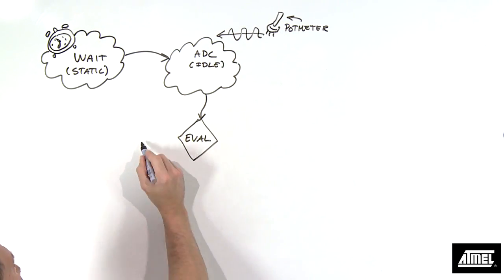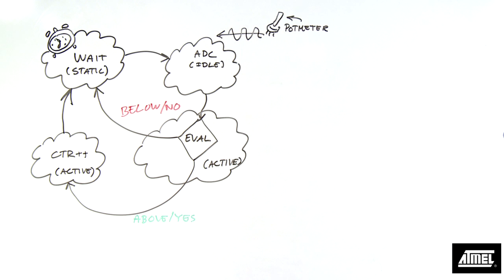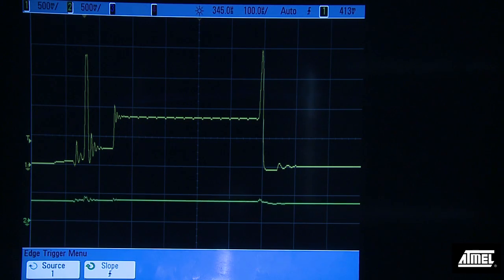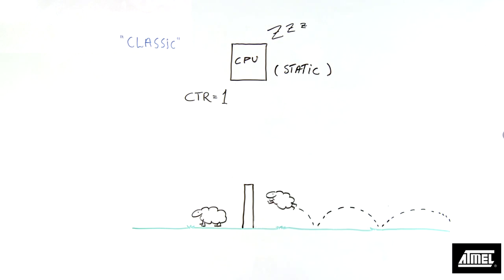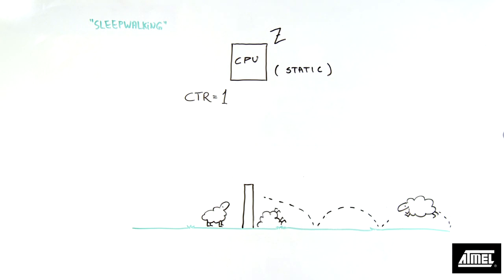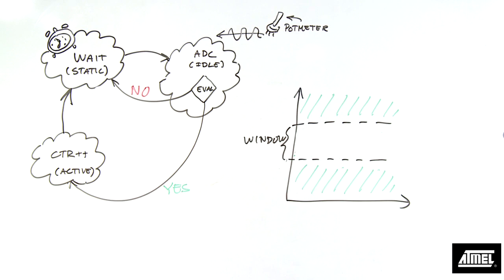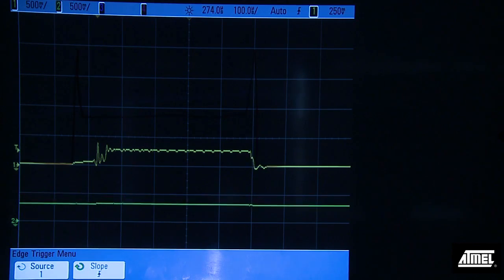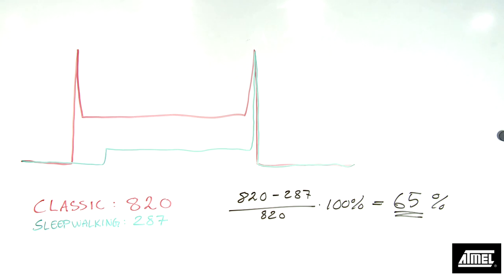Atmel: picoPower Labs - SleepWalking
SleepWalking: evaluating input data without using the CPU, on the 32-bit AVR microcontroller UC3L. Saving Power without sacrificing functionalities and performance.